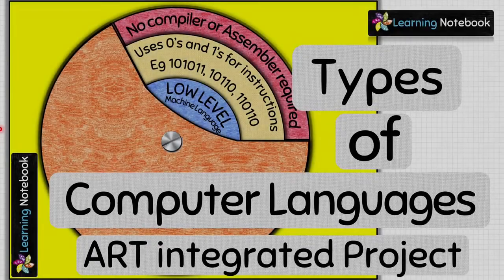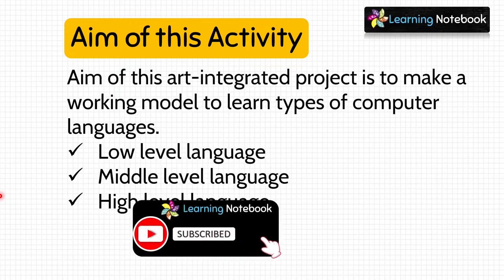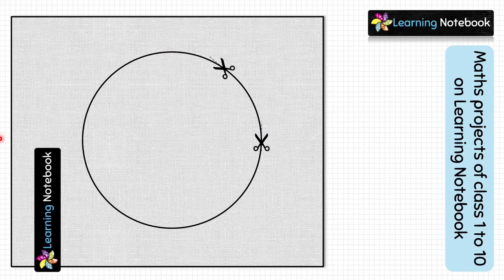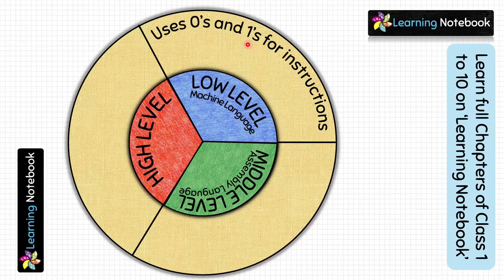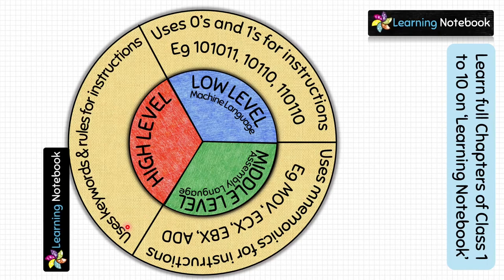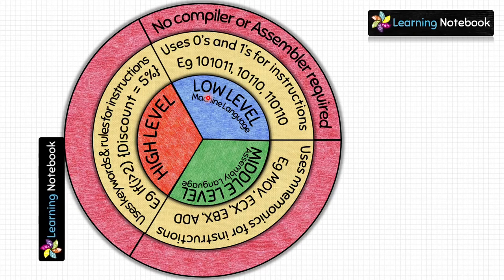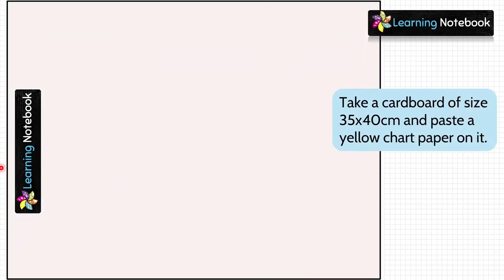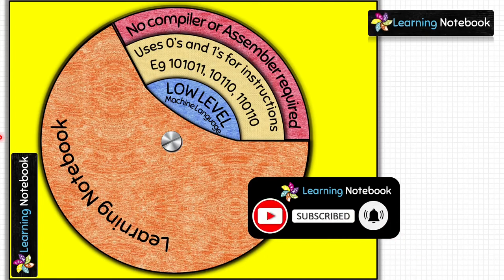Types of Computer Languages | Computer Working Model Project TLM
Learn to make a simple computer working model on types of computer languages. This computer art integrated project is useful for class 6, 7 ,8 , 9 and 10

There are three types of computer languages:
Low level language
Middle level language
high level language